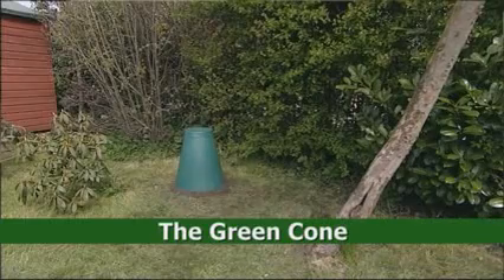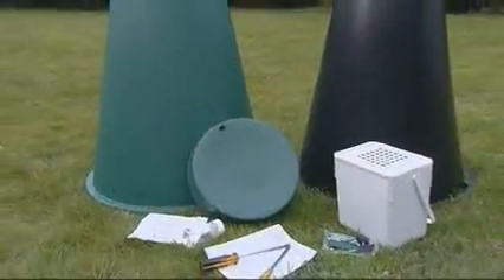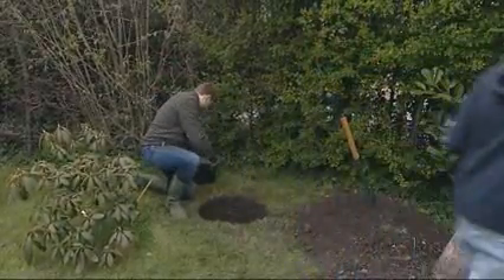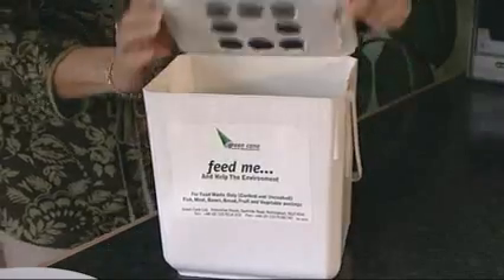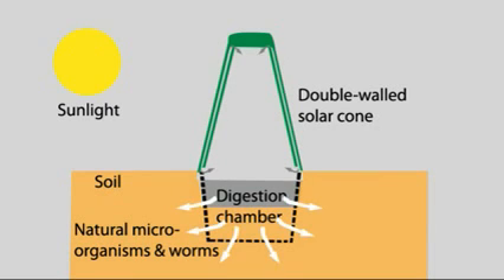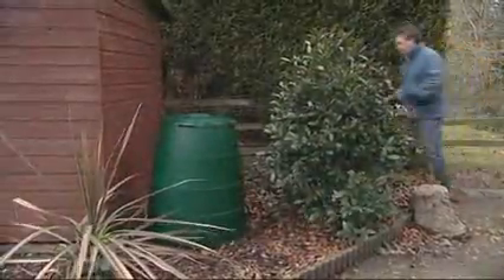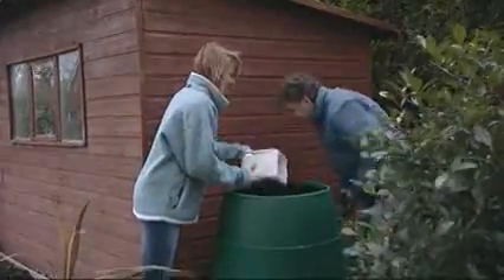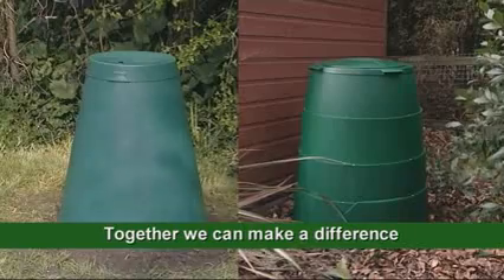Which Food Waste Digester, Green Cone or Green Johanna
The solar-heated Green Cone takes all cooked and uncooked food waste including meat, fish, bones, dairy products, vegetables and fruit.The Green Johanna 'Hot' composter will compost two parts cooked or uncooked food waste (including meat, fish, bones, dairy products, vegetables and fruit) to one part garden waste and produces a rich compost all year round. This is "Hot" composting. (Cunningham Productions)